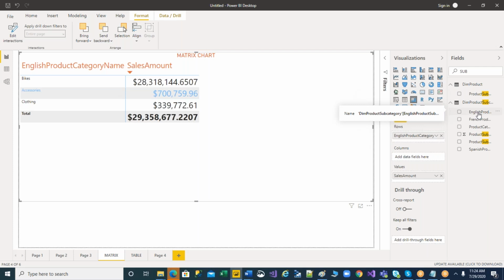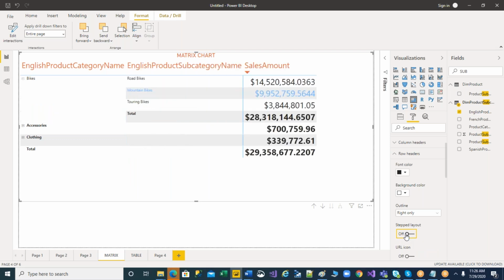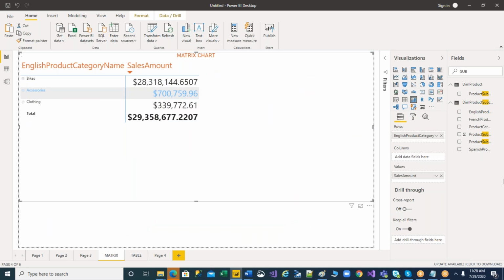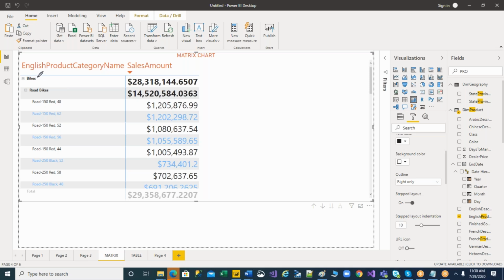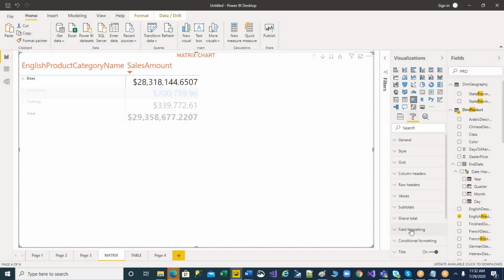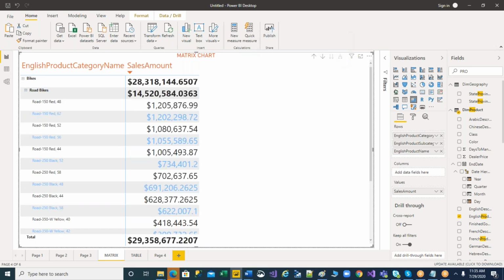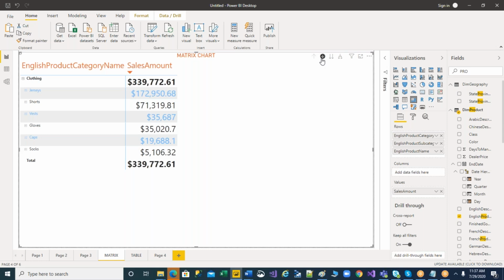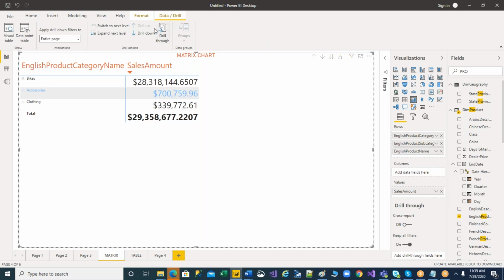Power BI 29 07 2020 part 2